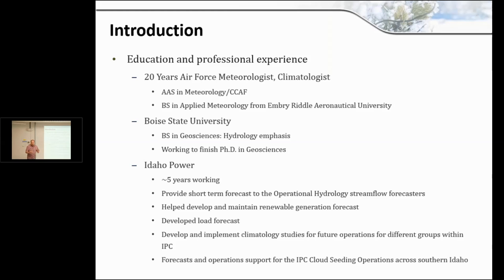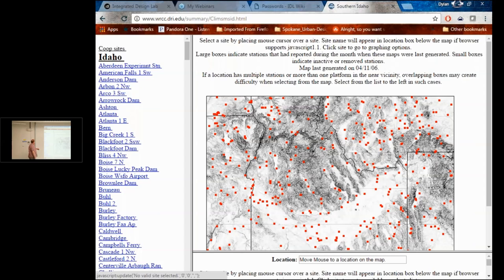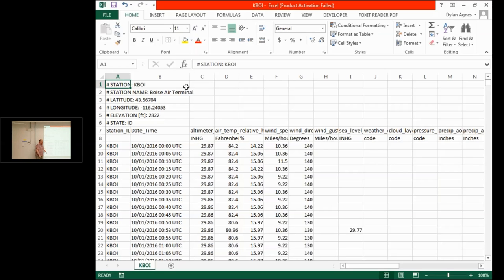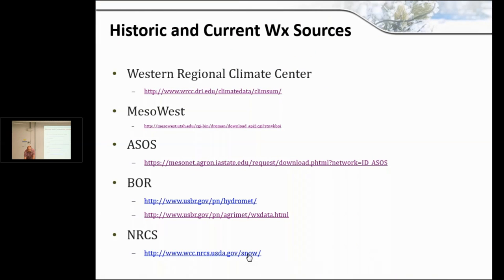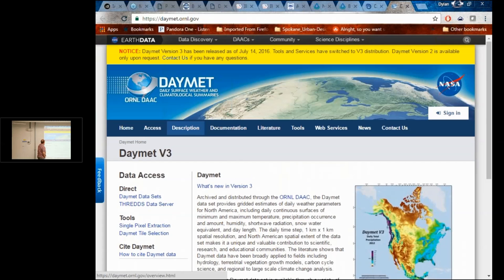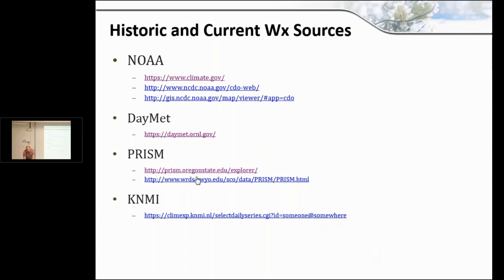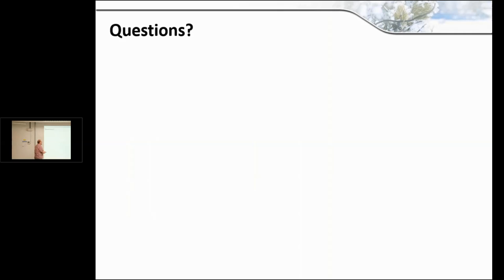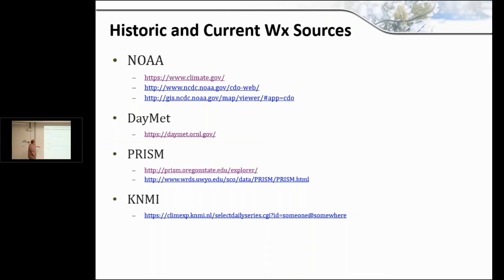BSUG October 19, 2016 Climate Data - The Highs and Lows in Data Availability and Confidence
The goal of the talk is to present an overview of climate and weather data, it’s availability and sources and a short discussion on the uncertainty associated with future projections.

Bio(s):

Mel holds an Associates in Applied Science in Meteorology from the Community College of the Air Force, Bachelor of Science in Applied Meteorology from Embry Riddle Aeronautical University, Bachelor of Science in Geosciences: Hydrology emphasis from Boise State University and is currently working to finish his Ph.D. in Geosciences at Boise State University.

He currently works at Idaho Power Company as a Hydrometeorologist as part of the Resource Planning and Operations Group. His focus at Idaho Power and in his dissertation work is the examination of the climatic drivers of Southern Idaho’s Weather and developing forecast models for operational use with renewable resources and load generation requirements